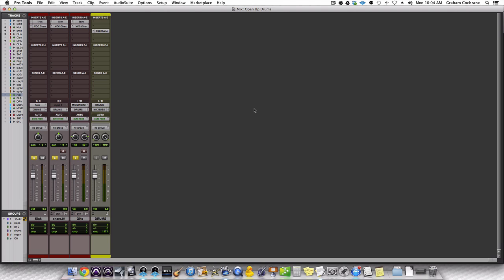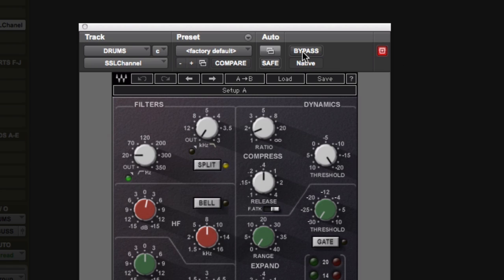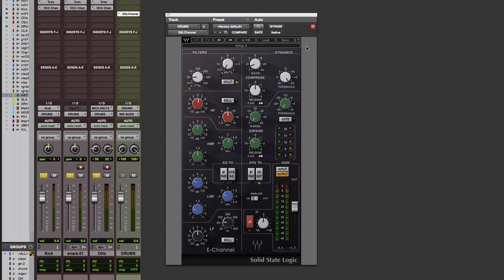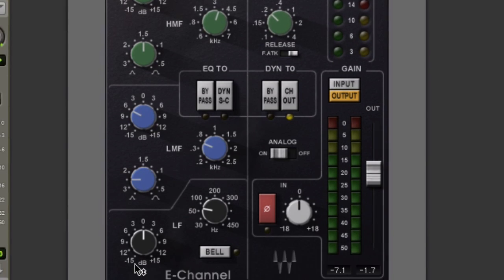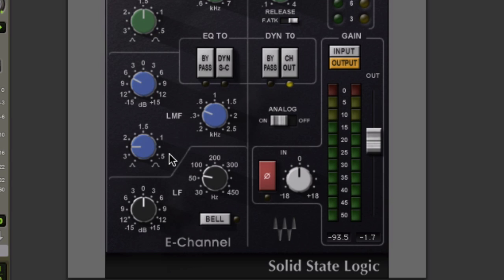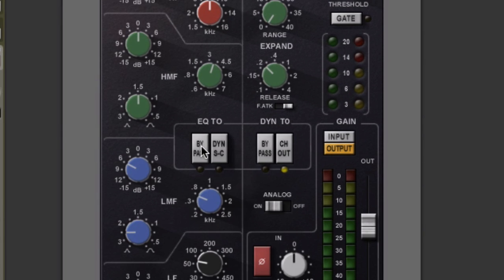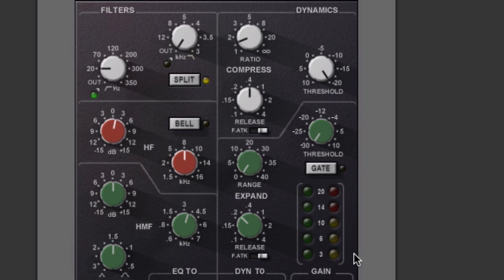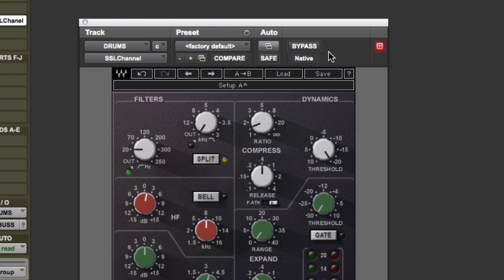How To Open Up Your Drums In The Mix - TheRecordingRevolution.com